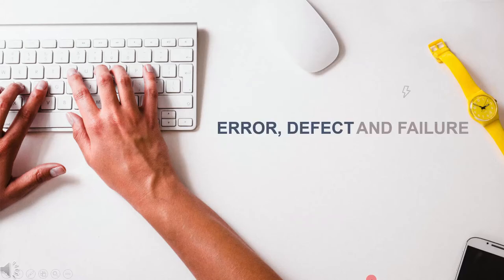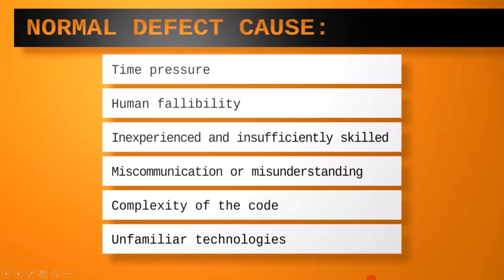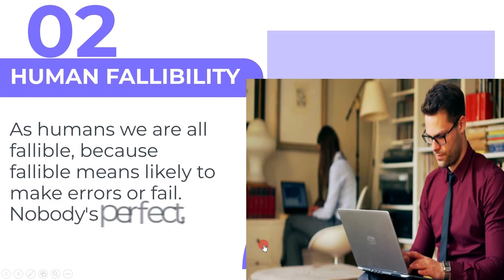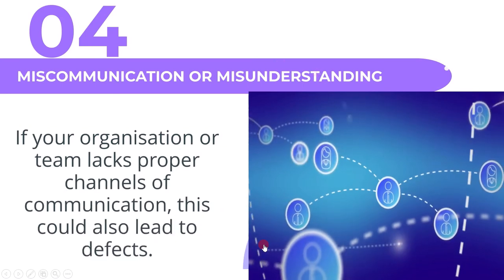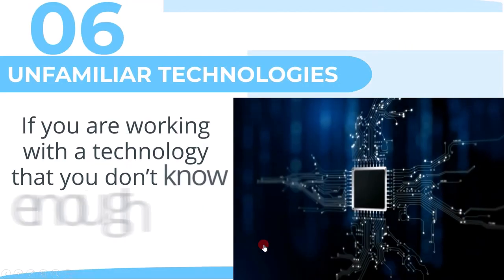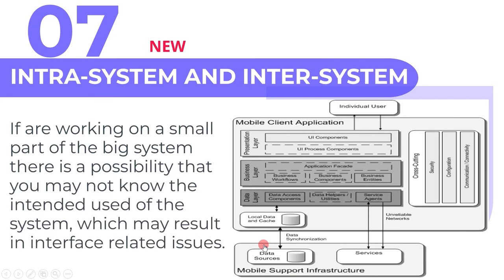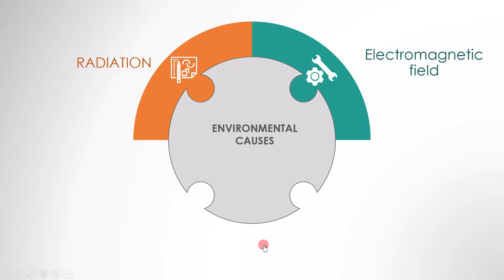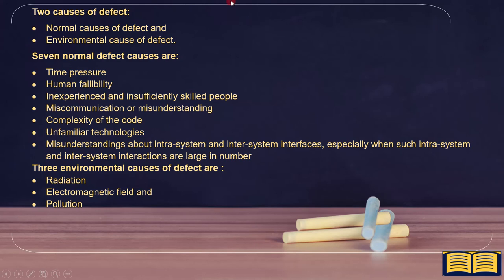1 2 3 2 Errors Defects and Failures Causes ISTQB